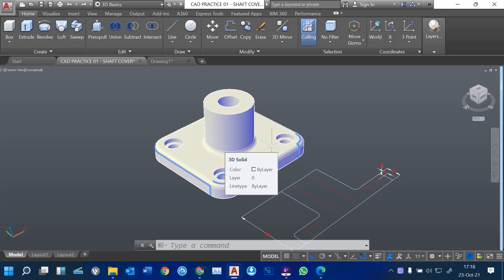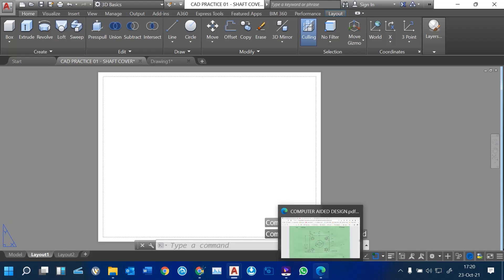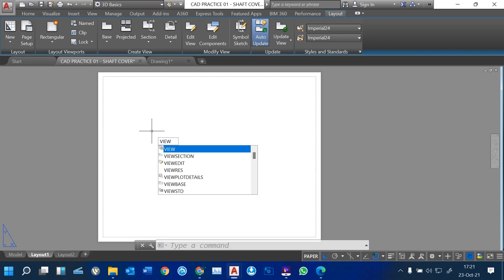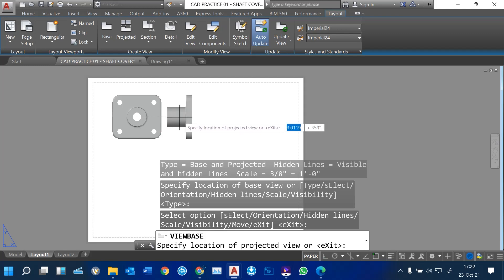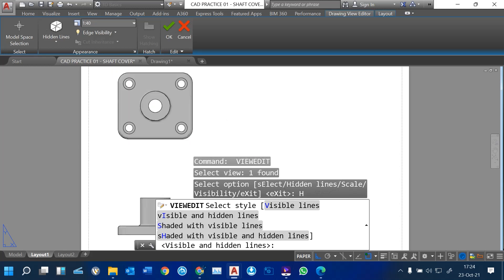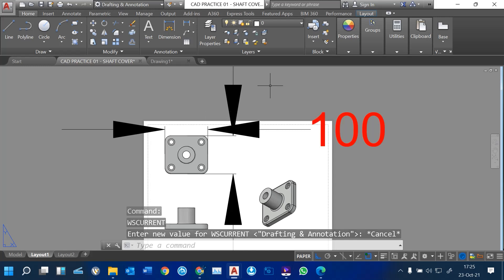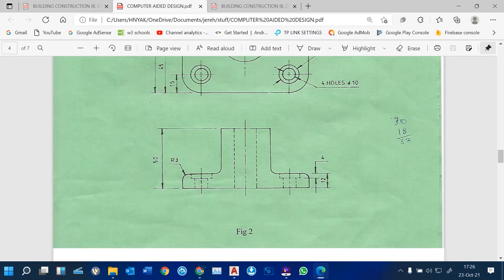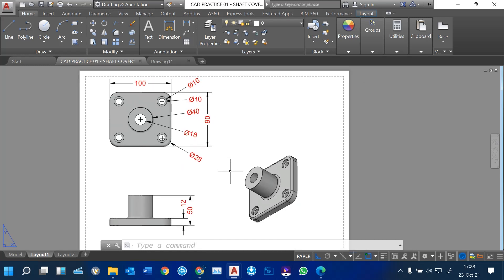AUTOCAD VIDEO TUTORIALS PART 5 (mechanical 2019 question final)